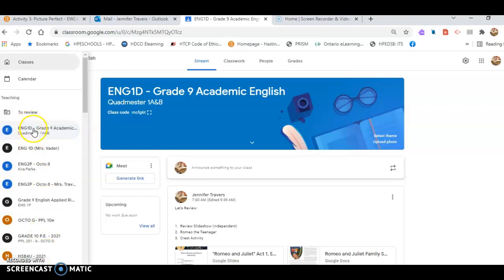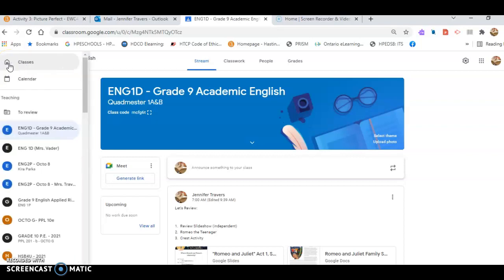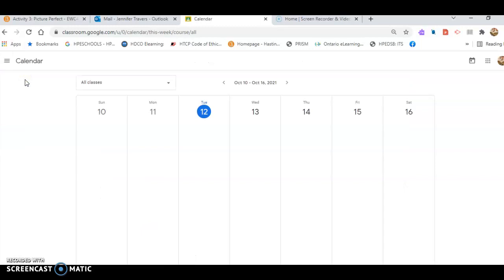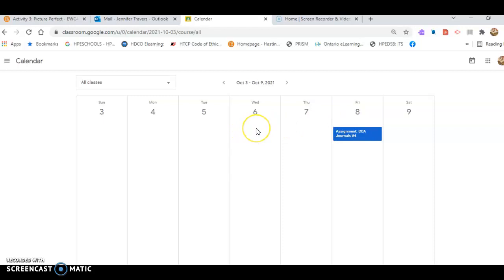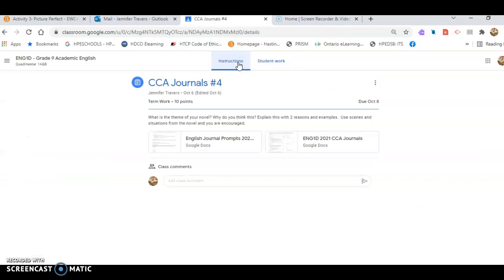Google Classroom Calendar